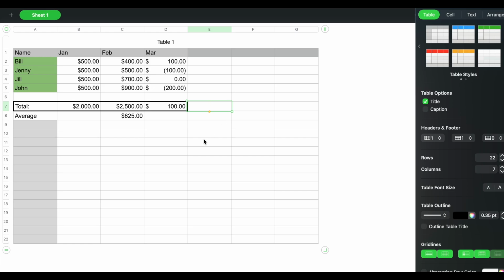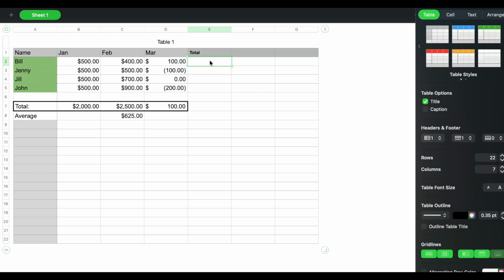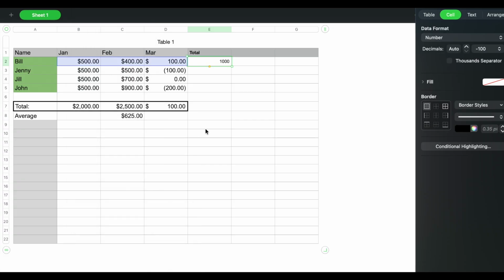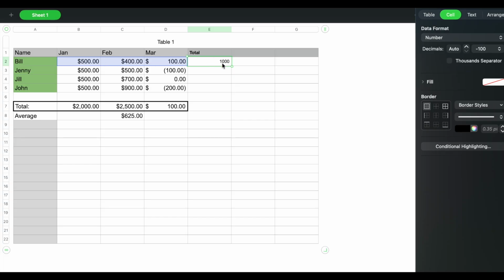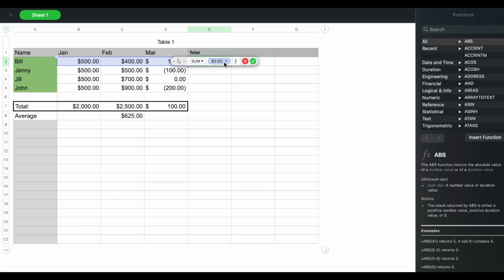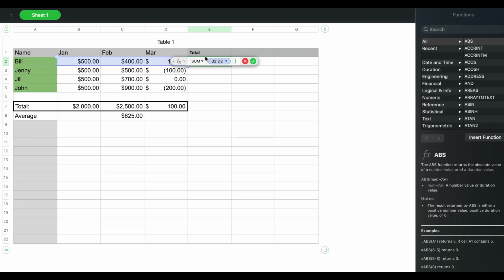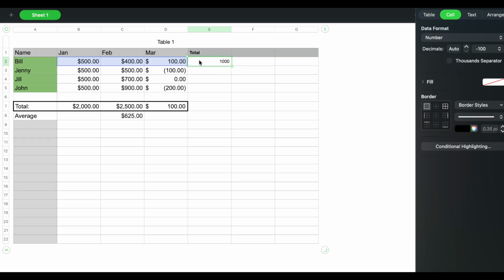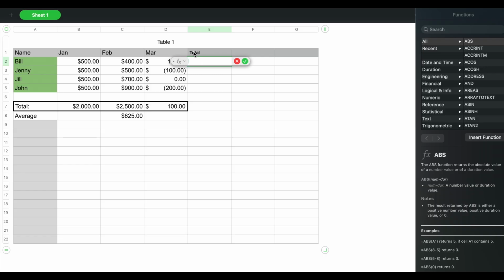How to Sum a Row in Apple Numbers- Easy Method!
Adding numbers across a row in Apple Numbers is much easier than most people think — once you know where the formula tools are hidden.

In this video, I walk through the quickest way to sum a row in Apple Numbers using a simple formula and built-in functions. Whether you’re tracking expenses, budgets, invoices, or spreadsheet totals, this is one of the most useful basics to know.

If you want a faster way to work in Apple Numbers without complicated formulas or confusing menus, this is worth a quick look.